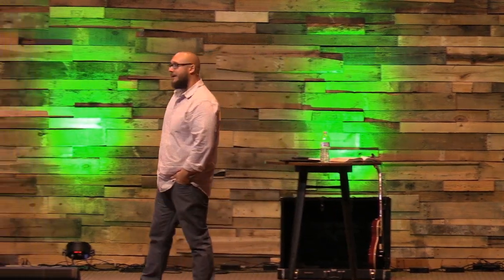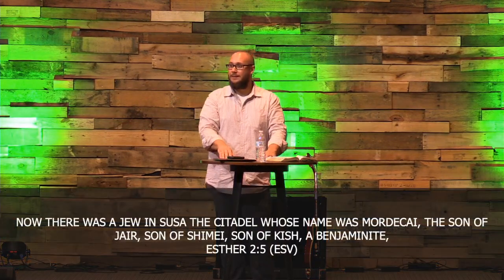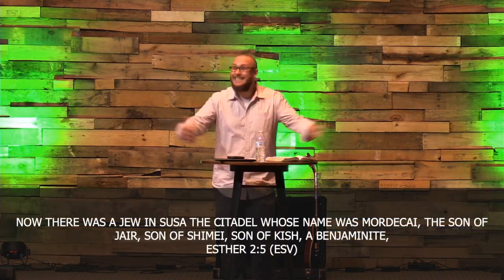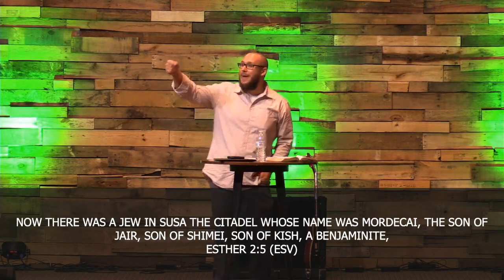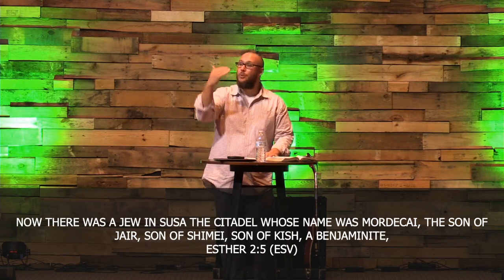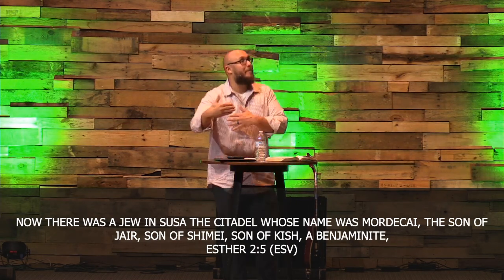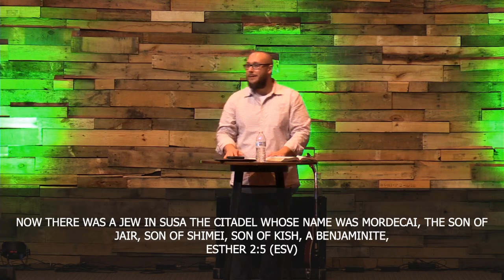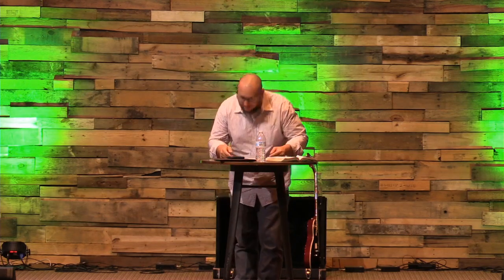The Girl With Two Names